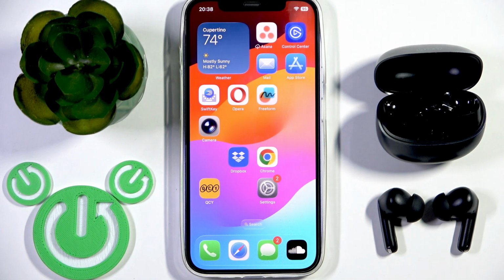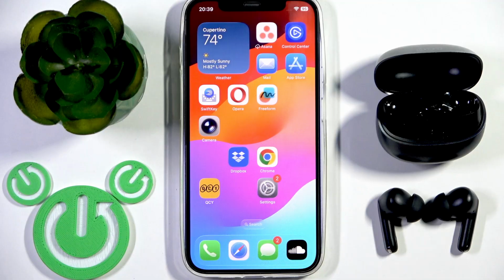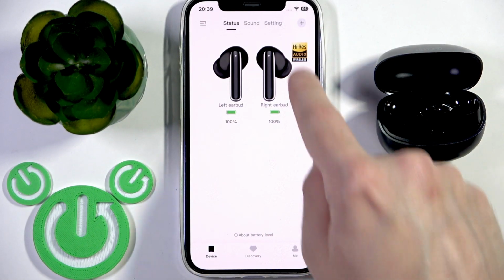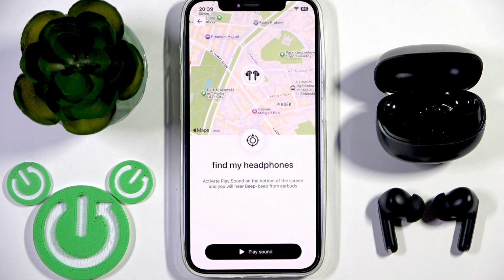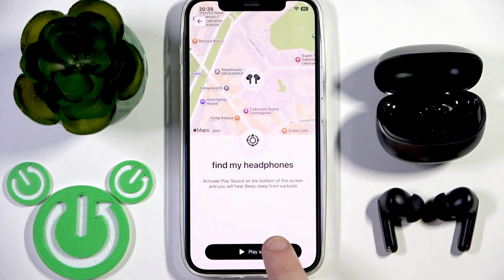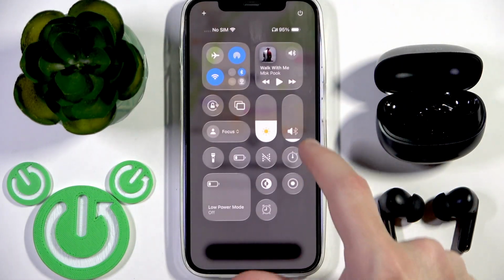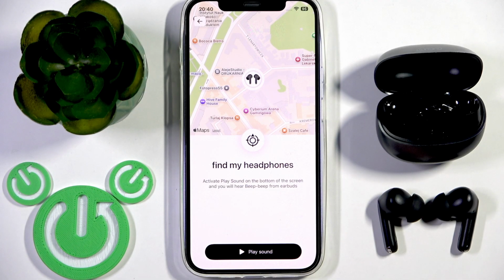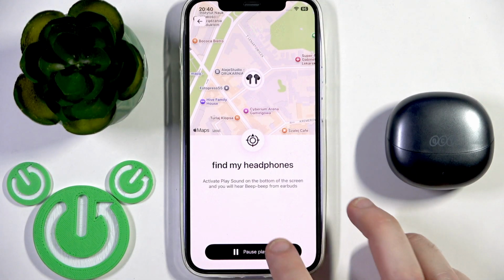QCY MeloBuds Pro – How to Find Earbuds Using the App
If you’ve misplaced your QCY MeloBuds Pro earbuds, this video will show you exactly how to find them using the official QCY app. Learn how to connect your QCY MeloBuds Pro to your phone, access the app’s settings, and use features like playing a sound or checking the earbuds’ location on a map. We’ll also explain how to adjust the volume for the find feature and share tips for finding your earbuds even if they’re in the charging case. This step-by-step guide makes it easy to locate your QCY MeloBuds Pro quickly and efficiently, so you never have to worry about losing them again. Perfect for anyone who wants to get the most out of their QCY earbuds and app features.

How to find QCY MeloBuds Pro earbuds using the app?
How to play sound to locate QCY MeloBuds Pro with the QCY app?
How to check the location of QCY MeloBuds Pro on the map in the app?

0:00 Introduction
0:10 Open QCY app and connect earbuds
0:23 Access settings and find headset option
0:35 Play sound to locate earbuds
0:53 Adjust volume for find feature
1:07 Pause sound after finding earbuds
1:16 Tips for finding earbuds in charging case
1:42 Outro and subscribe